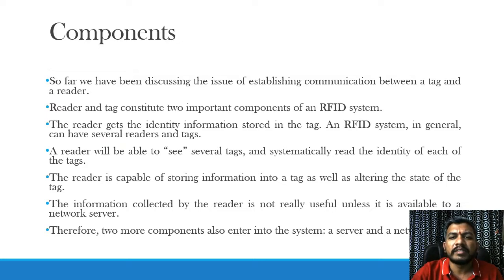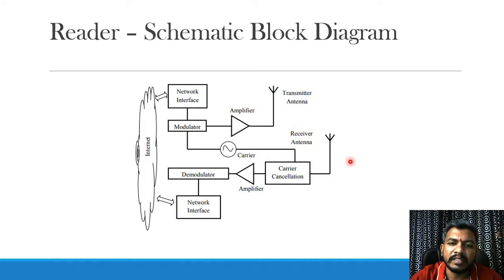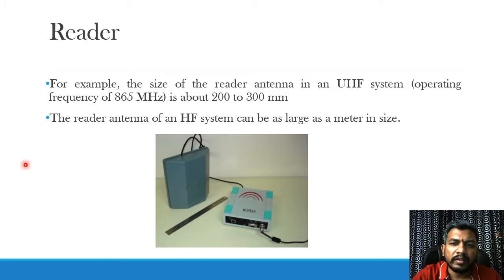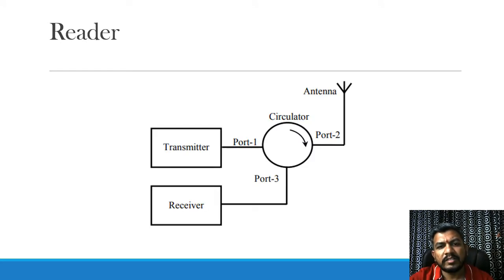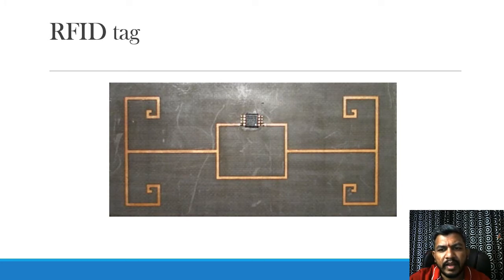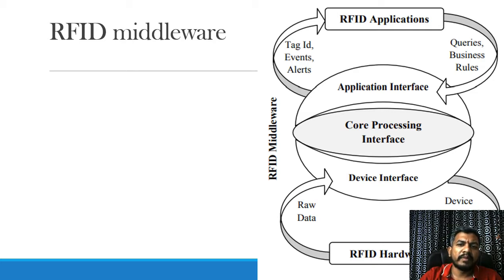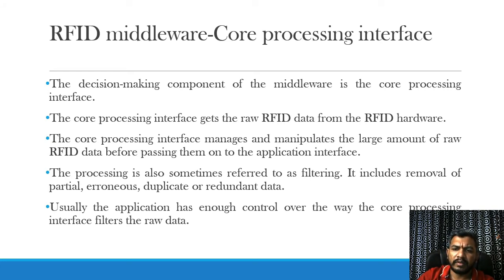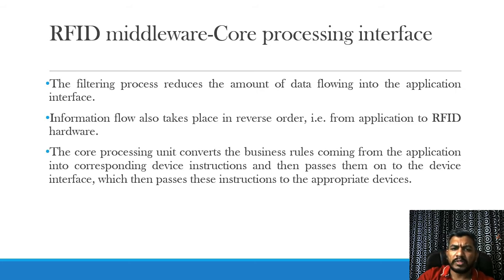Components of RFID System